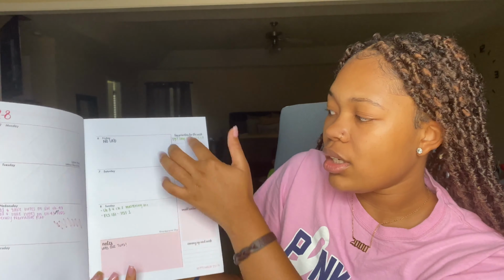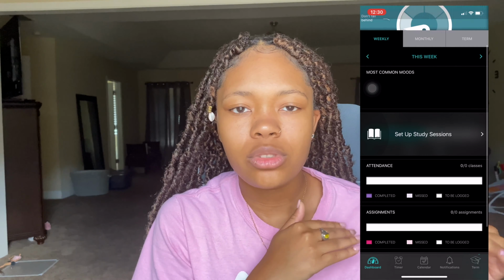HOW TO GET A 4.0 IN COLLEGE || STUDY TIPS & TRICKS TO GET A 4.0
In this video I give 11 tips and tricks on how to get a 4.0 gpa in college. College isn't always easy and it isn't always easy to get straight A's. With everything becoming virtual, taking our classes more seriously is going to be difficult. These are all things I've done and still do to make sure my grades stay up and to achieve a 4.0

0:00 Intro
1:14 TIP #1
2:39 TIP #2
3:40 TIP #3
5:19 TIP #4
6:03 TIP #5
8:03 TIP #6
10:07 TIP #7
10:53 TIP #8
12:19 TIP #9
13:22 TIP #10
13:52 TIP #11
15:39 Outro

My content consists of hair, college, fashion, beauty and lifestyle. I upload on Mondays and Fridays so be on the lookout

GRAPHICS PAGE- @azgraphicdesigns on instagram
I make intros, thumbnails, banners and more!